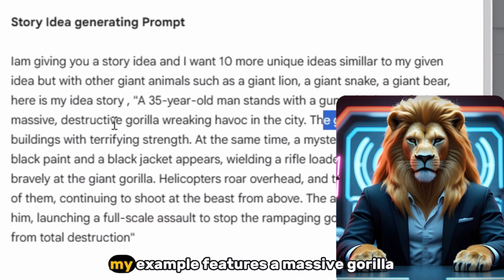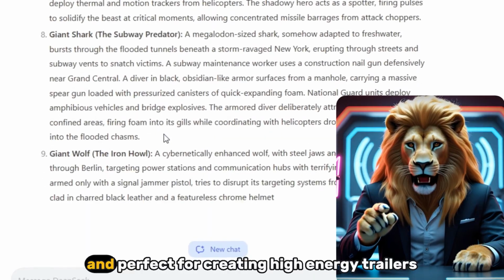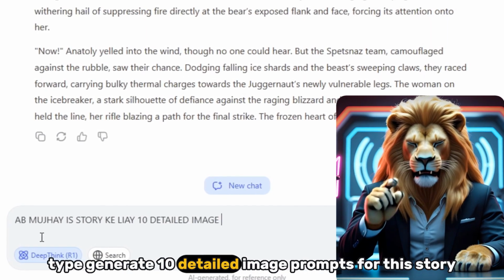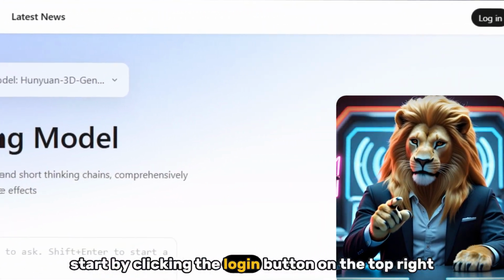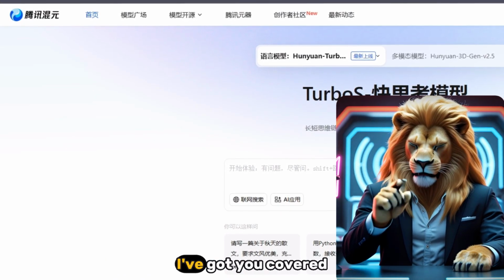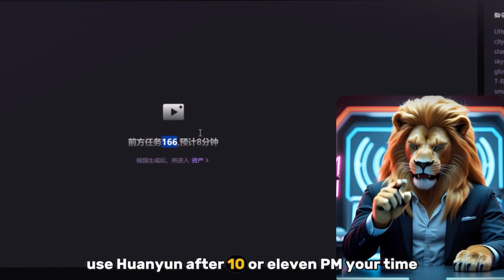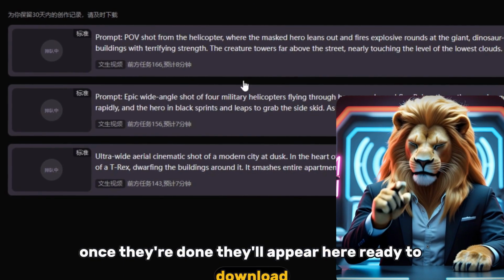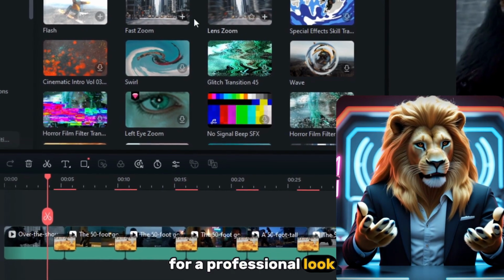How to create Ai Film trailer videos step by step 🚀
Want to grow a faceless YouTube channel and make money online using AI tools? You’re in the right place.
Welcome to FixerLabs , Your Hub for Faceless YouTube channel Ideas..

Here, we teach you:
How to find viral YouTube niches that actually make money.
How to build automated faceless YouTube channels from scratch.
How to use AI video generators and AI voice tools for content creation.
How to create viral shorts and long-form videos without showing your face.
How to turn your ideas into passive income streams using smart automation.
Every week, we drop 3 powerful videos packed with brand new trends,ideas,tips, tools, and strategies that help you:
💰 Monetize faster
🧠 Automate your workflow with Ai.

If you’re ready to turn your ideas into income and let AI and me do the heavy lifting for you, hit that Subscribe button, and start your journey toward financial freedom today.